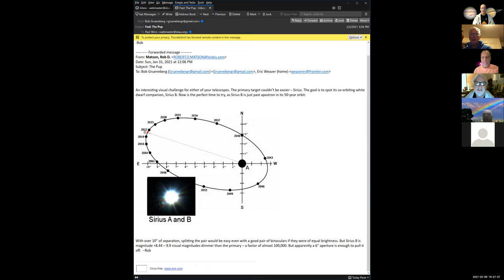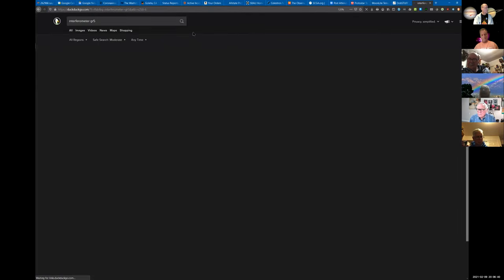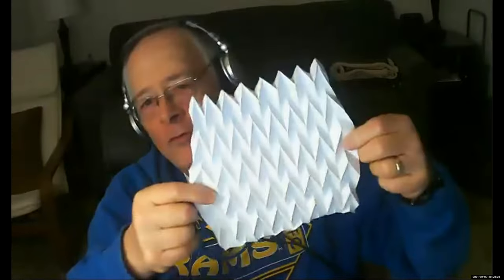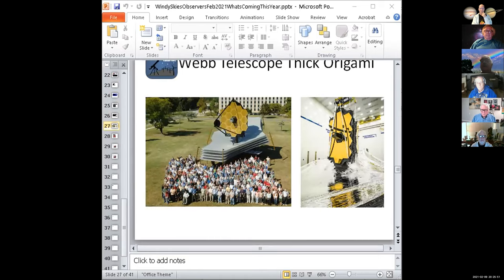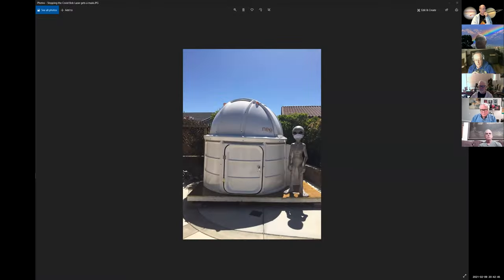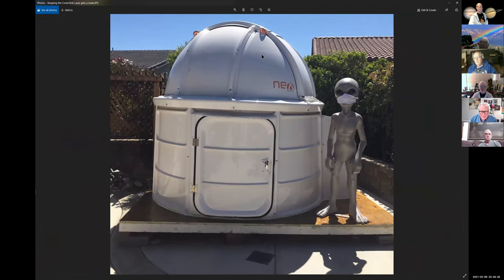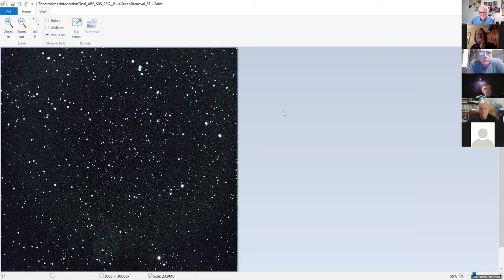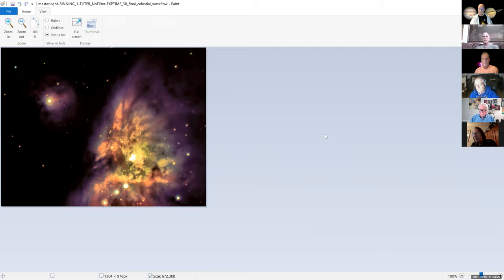20210209 SBAU Telescope Workshop MikeC Origami etc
February 9, 2021 Santa Barbara Astronomical Unit Telescope Workshop
-Dick purchased TeleVue NP127 from GaryP, using Orion Atlas mount.
-BobG asked question about meridian flip and stacking when camera orientation has changed.
-ChuckMcP reported SBAU outreacher Martin Meza is in hospital recovering from Covid-19.
-BobR will do a presentation on his astrophotography evolution of equipment  and images of lunar and planetary objects on February 23rd Telescope Workshop.
-RobM passed info about seeing "the Pup" next to Sirius...maximum separation is occurring.
-TimC mentioned he is looking for parts to make a Bath Interferometer.
His rainbow in front of the Santa Barbara mountains was featured on the February SBAU newsletter.
JerryW says has spider parts. for MoonLite Telescope Accessories. [2-2-21: Virtual Reconstruction of the Antikythera Mechanism (by M. Wright & M. Vicentini)

-MikeC gave us a presentation on how origami is used for making spacecraft and telescopes.  He is working on a folding focuser for his Bath interferometer.  [1-25-21:  Mike saw this Mars video link on the VCAS facebook site.
-BobR will be getting a NexDome like MikeC has, for his retirement community.  MikeC has a space alien named Bob Lazar standing next to his.
-HenkA says he has ordered a new camera 2600 mono and has successfully done plate solving for alignment with his Ekos Pi computer 54B setup.  [2-2-21: Used plate solving in Ekos for the first time and it worked!  I used my guide scope for this that I had previously aligned with the FOV of the DSLR.  Slewed over to the Horsehead again, started autoguiding and I'm getting 0.68" RMS total.  The DIY spring loaded worms, DIY modified camera and DIY OnStep controller all work great so I am doing a happy dance right now.  I am hopeful that the glare is gone as I am now using one extender less thanks to adding a small ring behind the T ring, so the focuser does not stick out into the OTA causing diffraction.]
-BobG used PixInsight to work on his Thors Helmet image and Dick discussed various modes of working with the software.  Stacking is "image integration".  Dick says using a preview of a small area of an image can save time.  HDR composition was mentioned.

Chat:

February 9, 2021 possible discussions:
-1st up: Anyone with immediate questions about telescopes or astrophotography?
-BobG - spot Sirius co-orbiting white dwarf companion, Sirius B
-BobG, HenkA -Latest astrophotography?
-BobR -set time for his lunar/planetary astrophotography presentation in 2 weeks, Tuesday, 2-23

19:35:33 From  Gail Fairburn  to  Everyone : I'm just here to listen.
20:08:30 From Bob to Everyone : OPT CORP has 5% off on gift cards for Valentine's day... They will give us 4% off for being in a club
20:24:02 From Bob to Everyone : deploy-able space antennas - these guys are/were in Carpinteria and independent but now part of Northrup Grummen
20:27:02 From  TomT host  to  Everyone : used to be an collapsible cranked extender in the science lab next to the Gladwin Planetarium SBMNH
20:32:11 From Rob Matson to Everyone : Here's a working, very successful example of "Origami" packing for SpaceX: 60 Starlink satellites fitting inside the Falcon 9 fairing